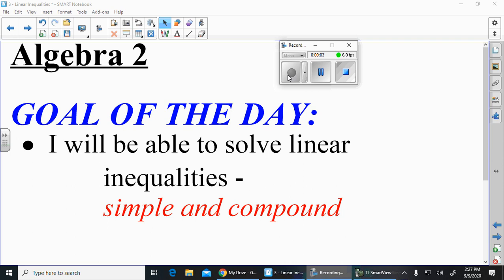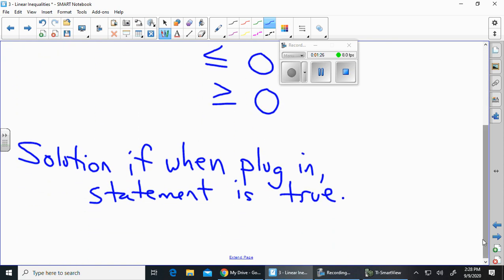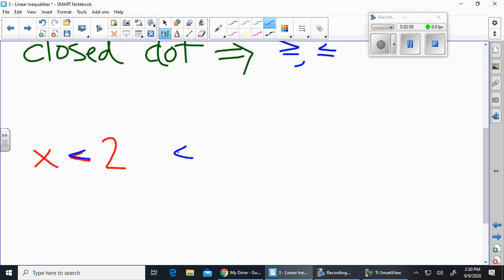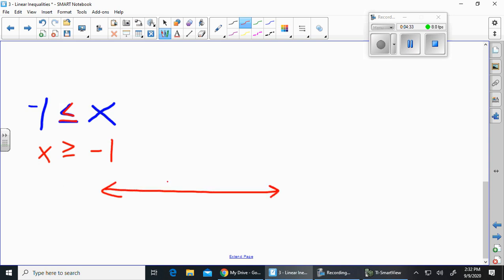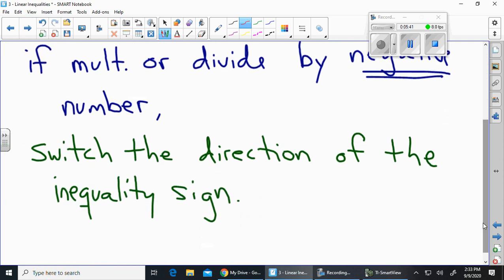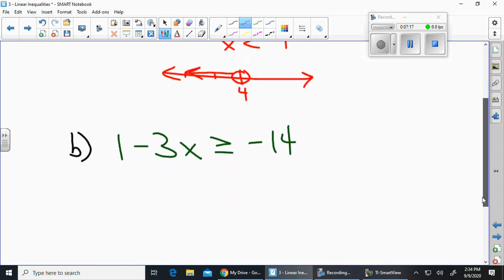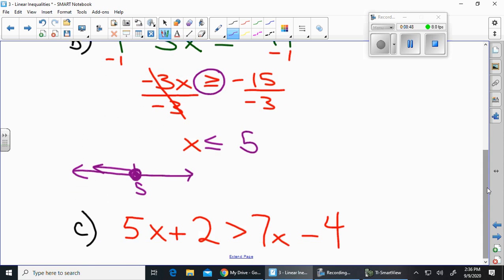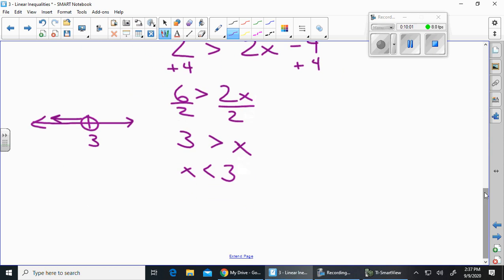Alg 2 - Simple Linear Inequalities